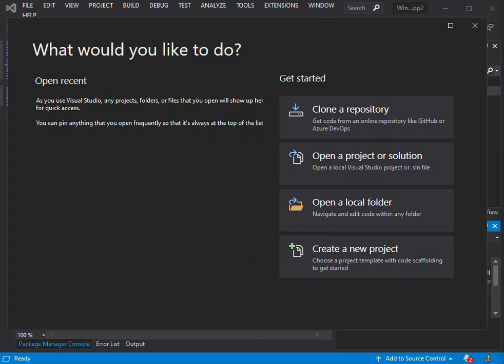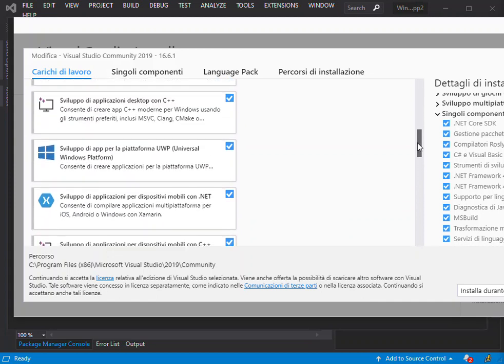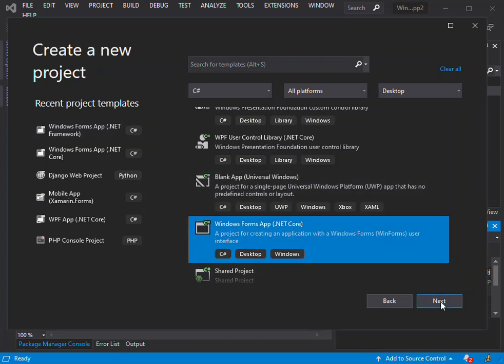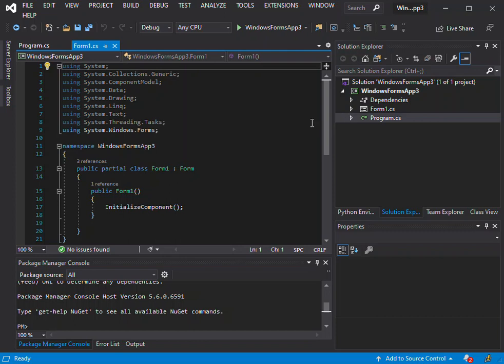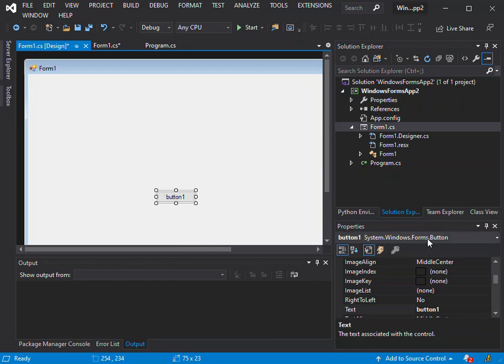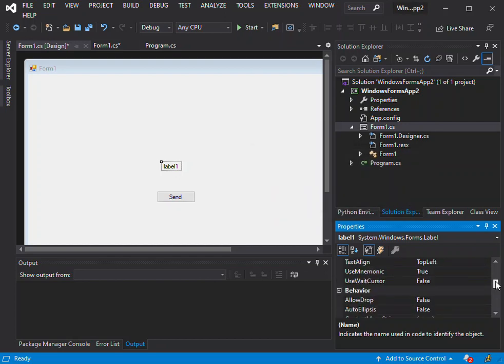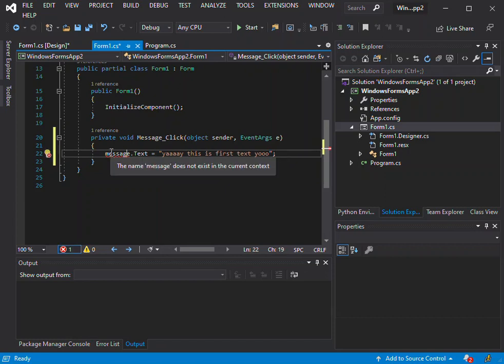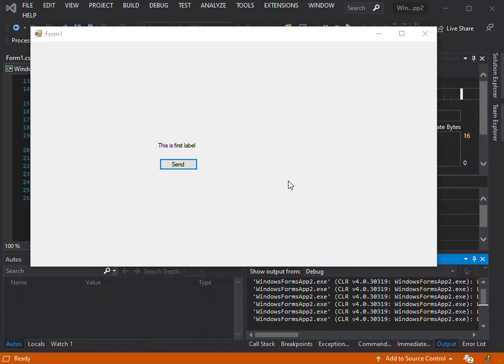C# Winforms in Visual Studio 2019 | .Net Core Getting Started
Windows Forms is a smart client technology for the .NET Framework, a set of managed libraries that simplify common application tasks such as reading and writing to the file system. When you use a development environment like Visual Studio, you can create Windows Forms smart-client applications that display information, request input from users, and communicate with remote computers over a network